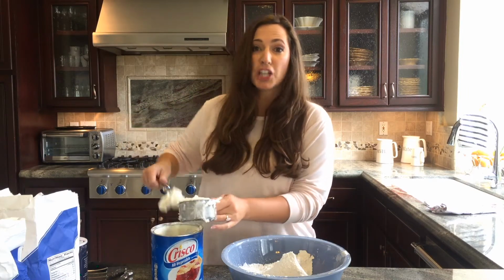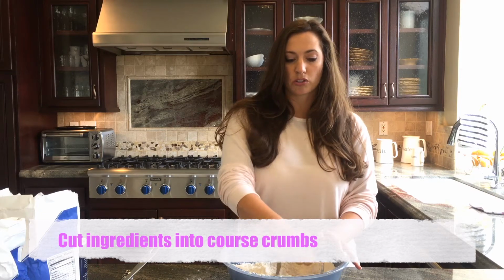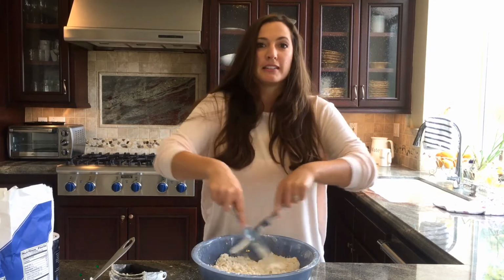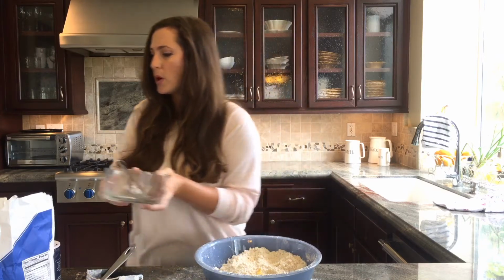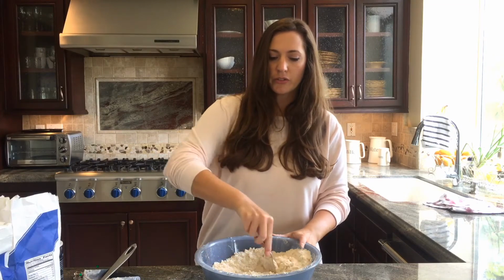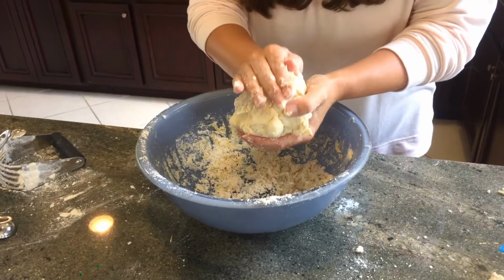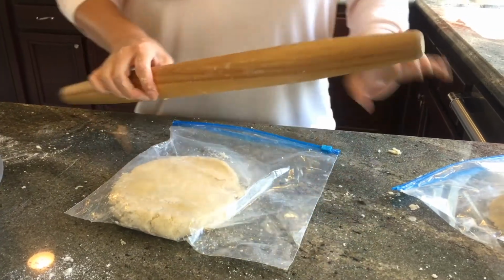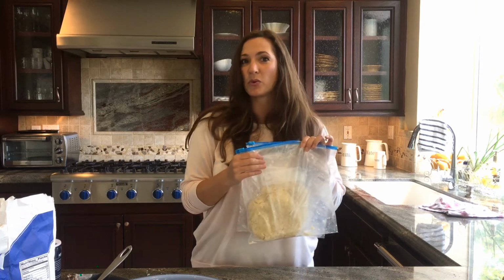How to Make a No-Fail Pie Crust with Amber Lee, The Bombshell Baker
It's almost Holiday Pie Season!  Watch Amber Lee, The Bombshell Baker, make a quick and easy no-fail pie crust so your desserts are delicious!

Follow Amber (Bombshell Baker) on Instagram @bombshellbeautyoc Follow Hilary (Executive Producer) on Twitter @CelebAssistGal